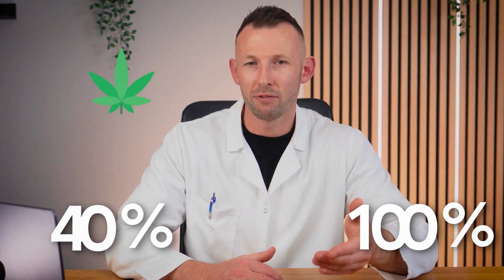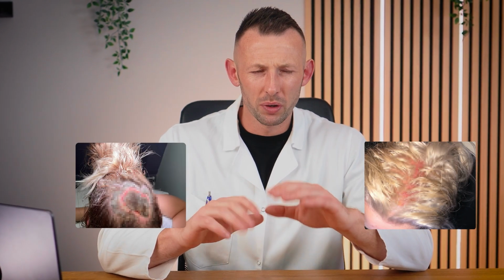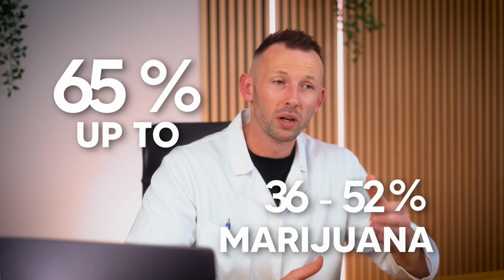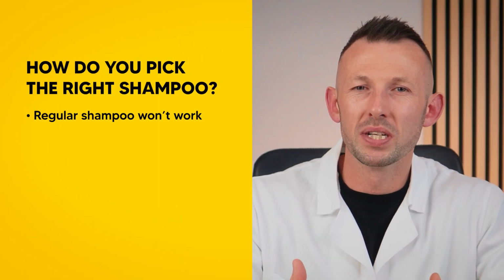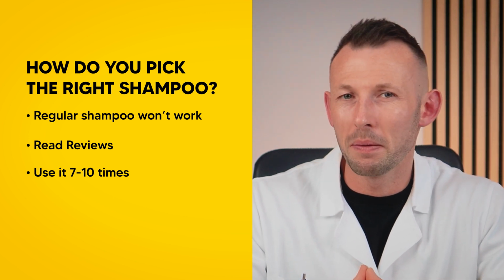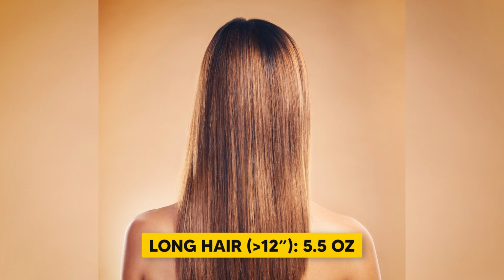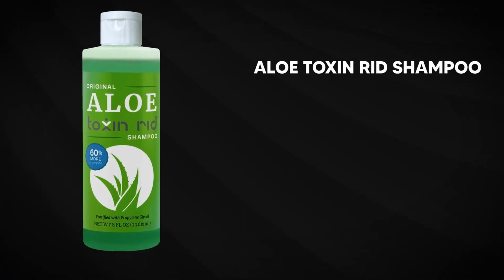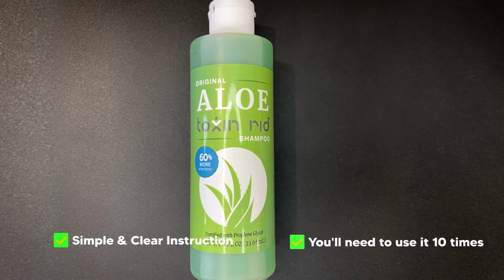Best Hair Detox Shampoos for PASSING A DRUG TEST That Actually Work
Looking for the best hair detox shampoo to pass a drug test?

❤️‍🔥❤️‍🔥❤️‍🔥 Old Style Aloe Toxin Rid Shampoo

👍👍👍 Zydot Ultra Clean

In this video, we break down the most effective hair detox shampoos that can help you pass a hair follicle drug test, including top-rated products like Old Style Aloe Toxin Rid Shampoo and Zydot Ultra Clean.

We explain how these shampoos work to eliminate drug metabolites from deep within the hair shaft and why regular shampoos won’t be enough.

Learn how much detox shampoo you need based on your hair length, how often to use it, and why timing is crucial to achieving the best results.

We also discuss the differences between shampoos designed for light and heavy users, and why combining certain products can increase your chances of passing.

Additionally, we explore the risks of using harsh methods like bleaching, vinegar, or peroxide and how they can damage your hair while attempting to lower drug metabolite levels.

Whether you're a light or heavy user, understanding how to properly detox your hair can make all the difference in passing a hair drug test. Stay informed and take the right steps to protect yourself.